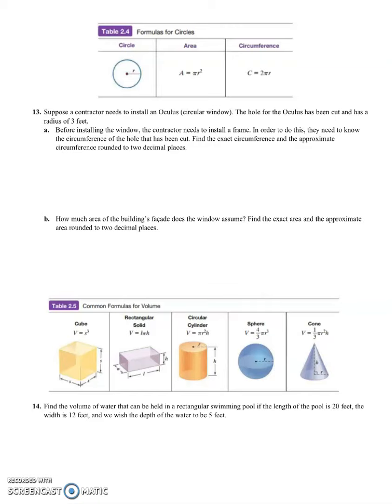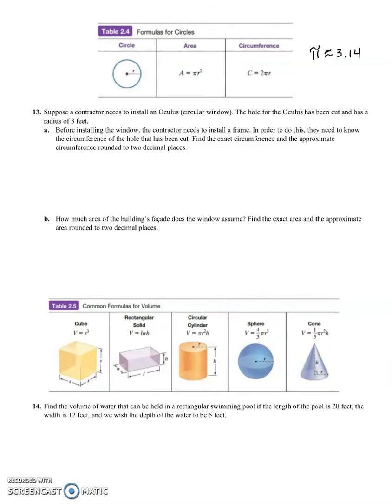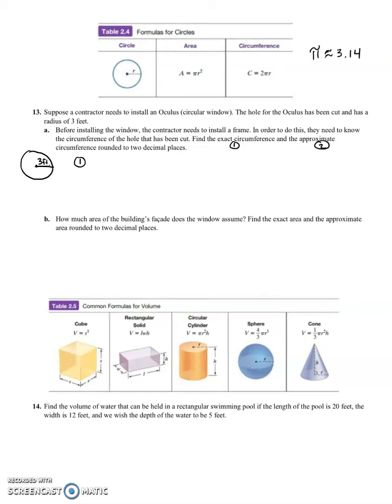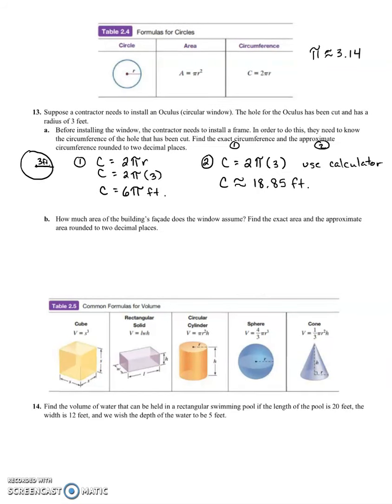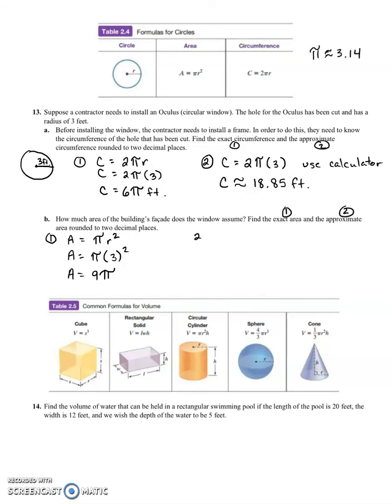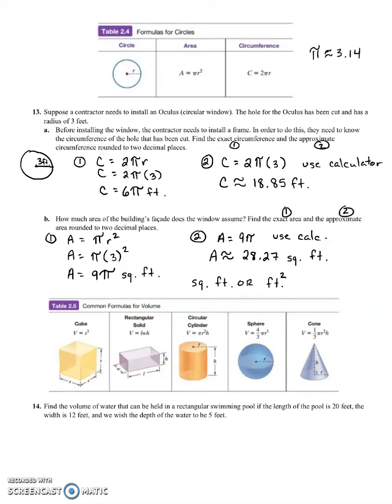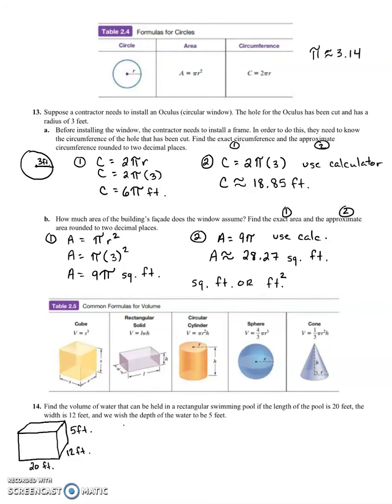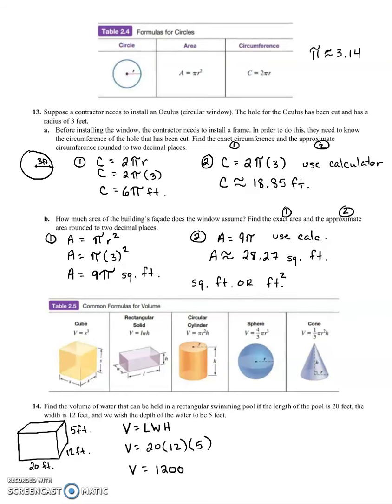Section 2.6 P2